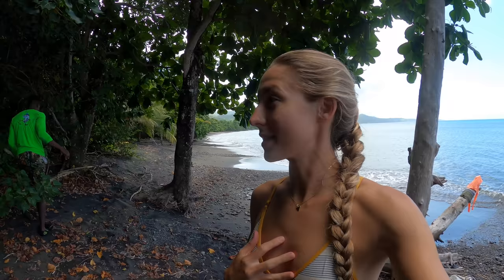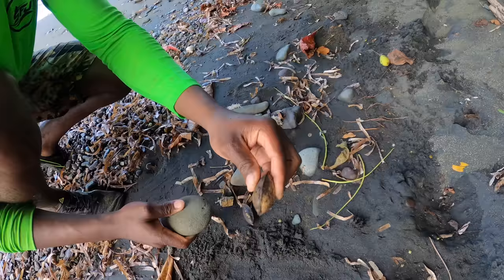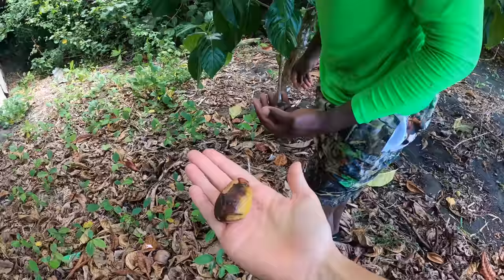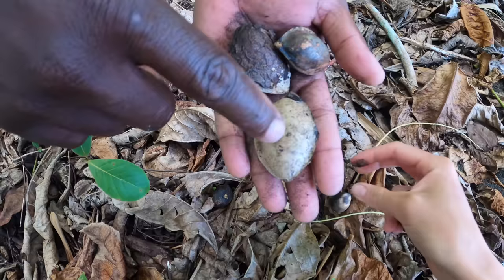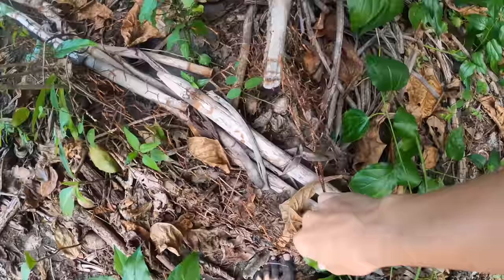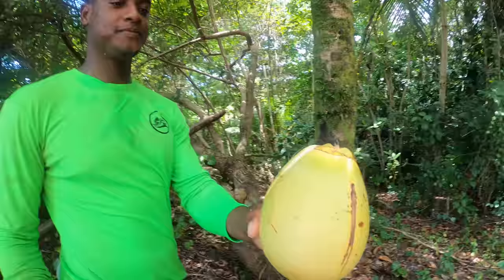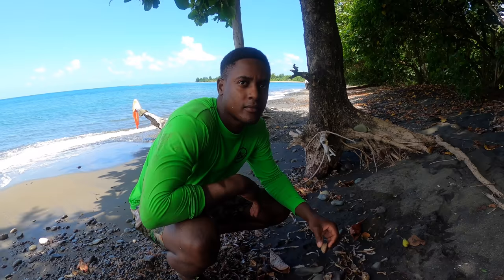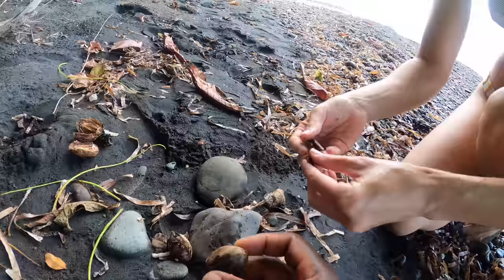Finding Food on Beach & SNORKELING in Jamacia *Vlog*